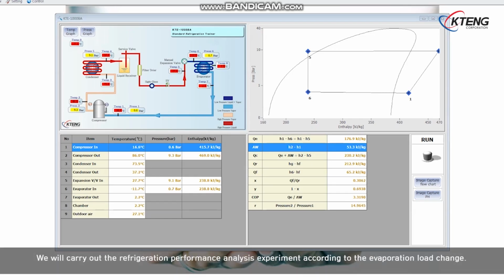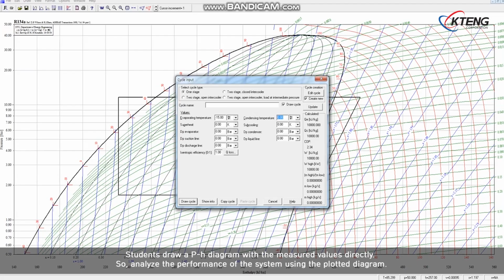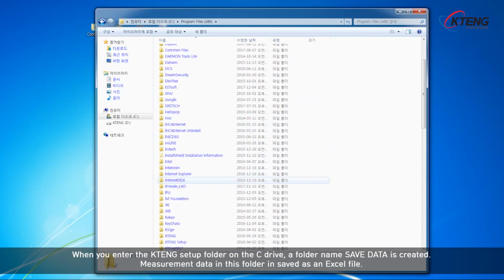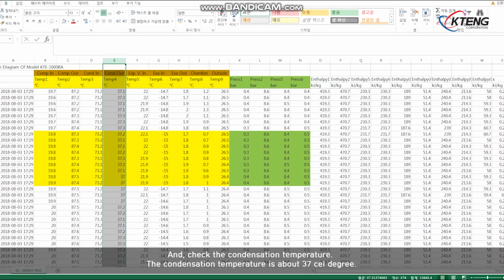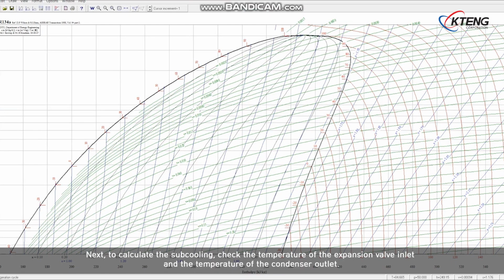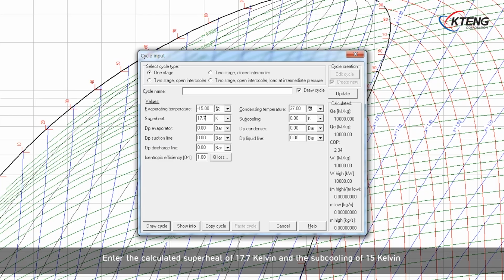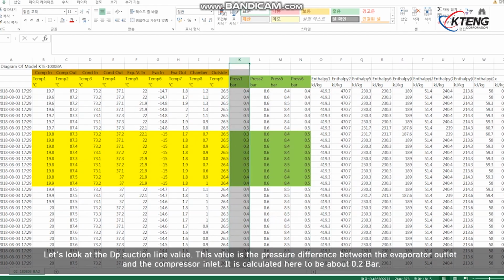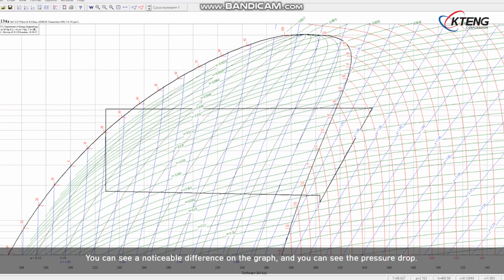A06(08M). Performance measurement and analysis of the refrigeration